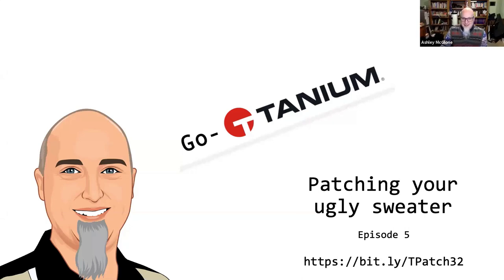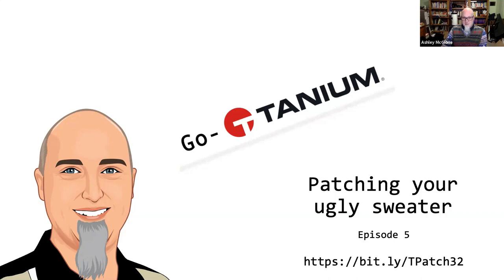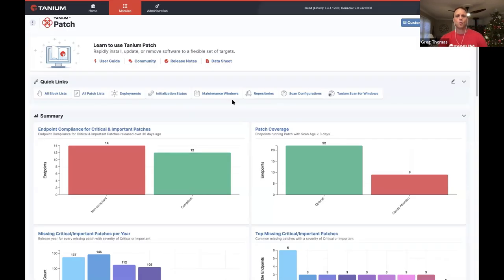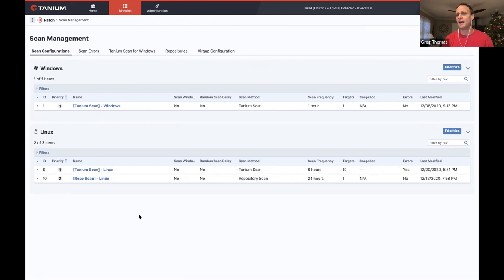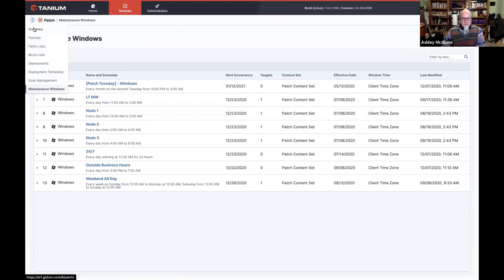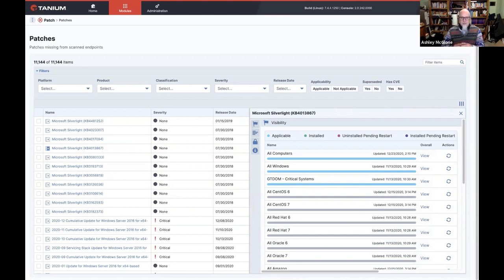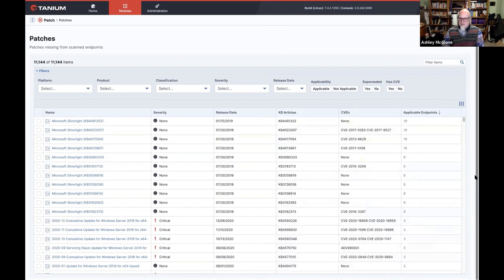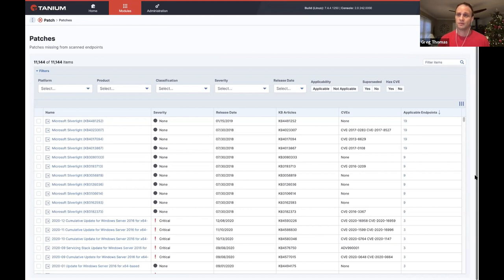Go-Tanium Show | Episode 5: "Patching Your Ugly Sweater"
Greetings Tanium Administrators!

In this episode Ashley (wearing a truly special holiday sweater) interviews Patch PM Greg Thomas to discuss top enhancements for Tanium Patch in 2020. Greg gives a fantastic demo of the the new 3.2 release which features full Linux RPM support and workflow simplification.

Ashley wants to hear from you! Visit the Go-Tanium Show forum to share your thoughts and ask questions about each Go-Tanium episode.